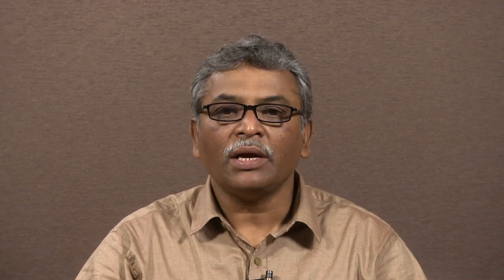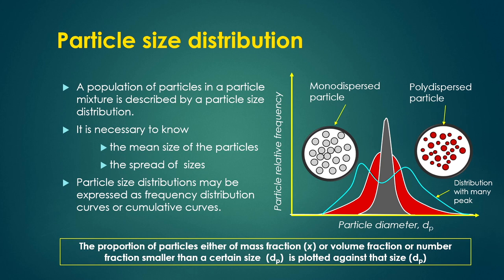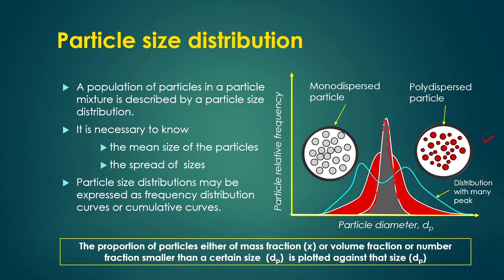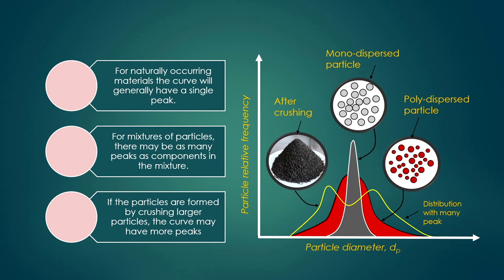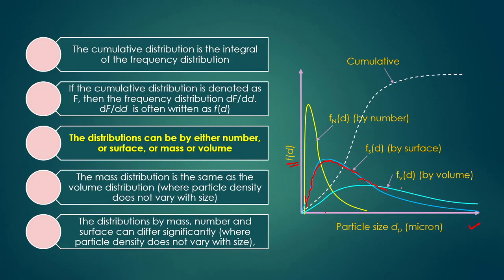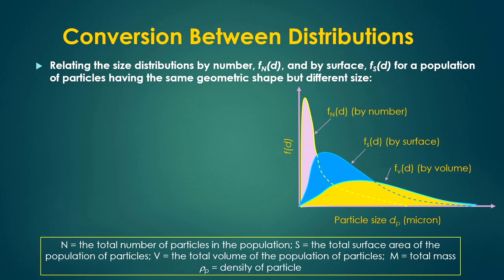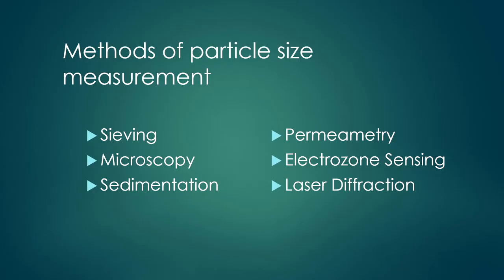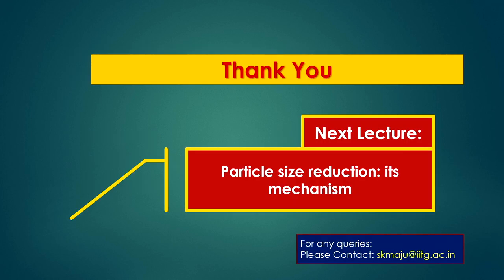Lec 3: Particle size & Its distribution in mixture